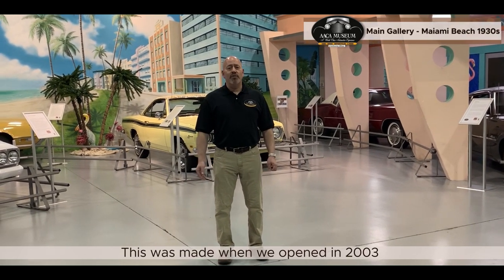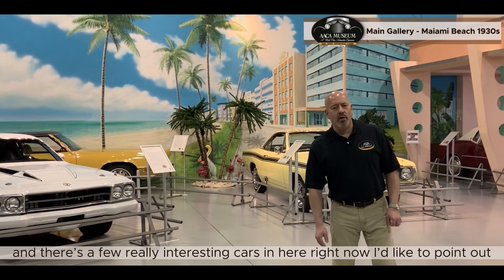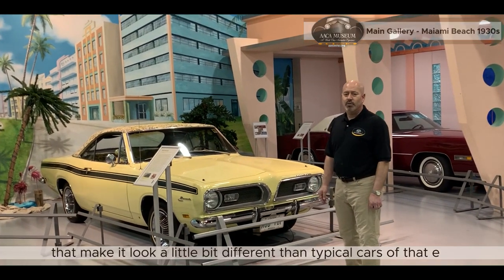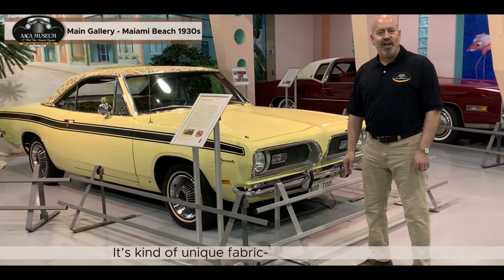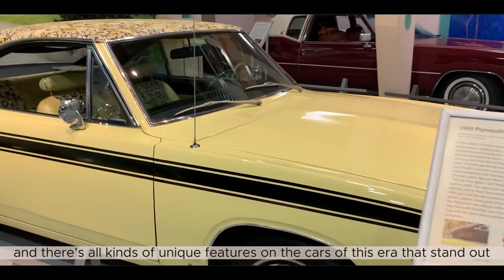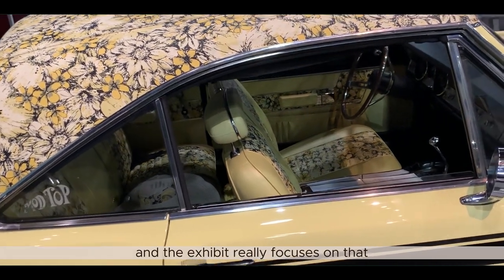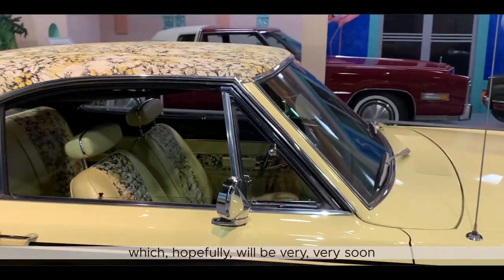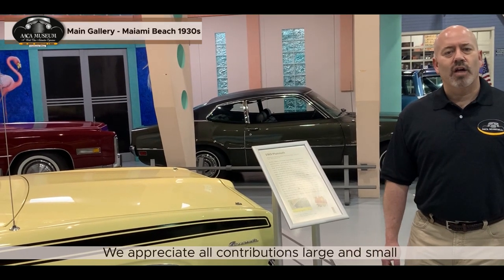Miami Beach 1930s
AACA Museum Virtual Tour 2020
The Art Deco style of 1930s provides a colorful setting for our semiannually changing displays. On our virtual tour the setting is the backdrop for our “Age of Aquarius” exhibit. The cars at the time reflected unique features and colors. One notable car, the Plymouth Barracuda, sported a flower-patterned ‘mod top’ and interior. But, the desire for bold and bright cars didn’t stop there. Chrysler introduced cars with “High Impact Paint" colors including “Plum Crazy,” “Go Mango,” “TorRed,” “Sassy Grass Green,” and “In-Violet.”